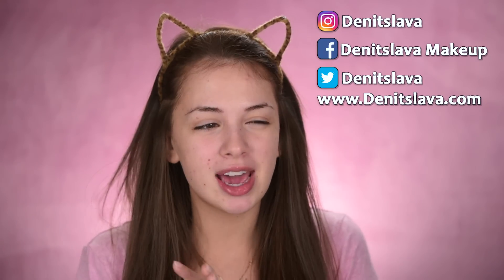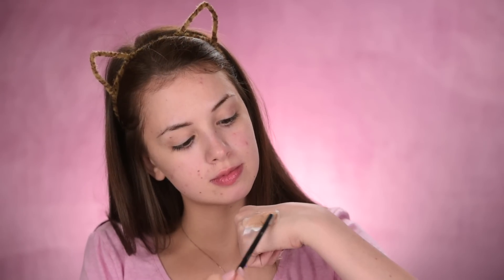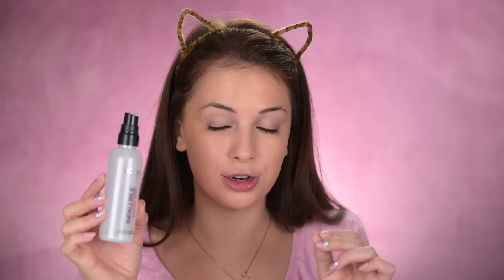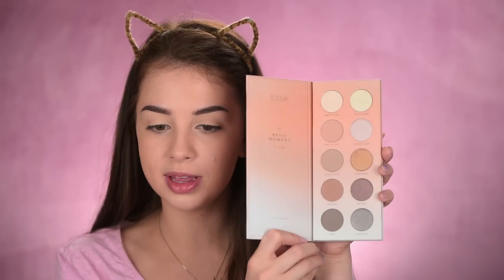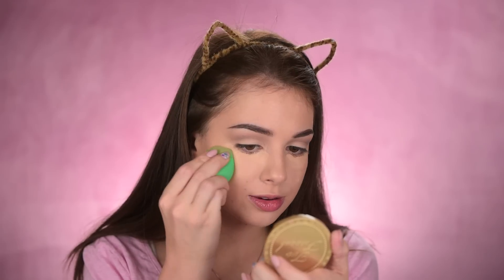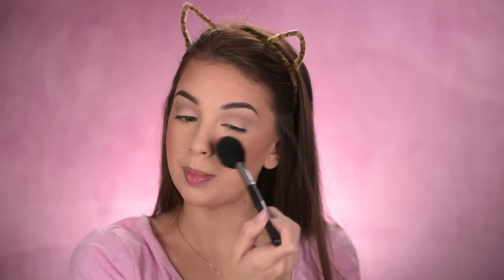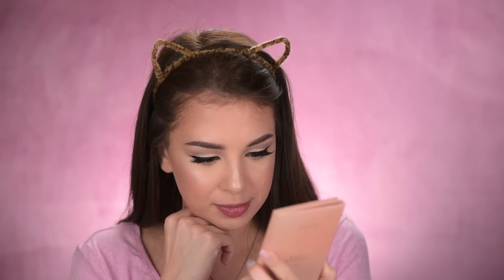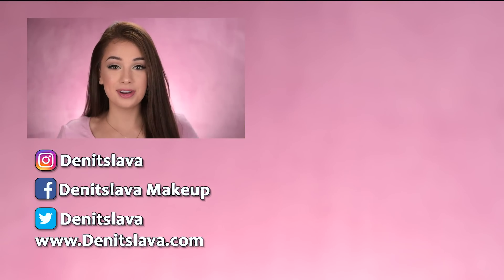Get Ready With Me | Natural Glam 2017